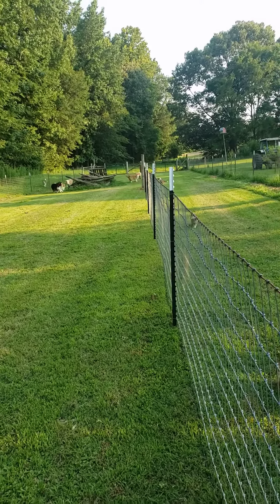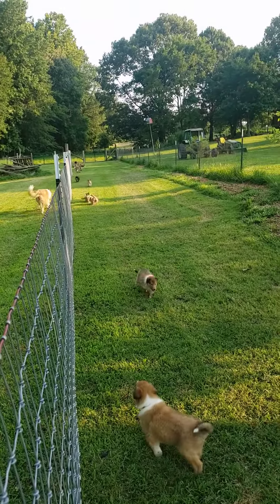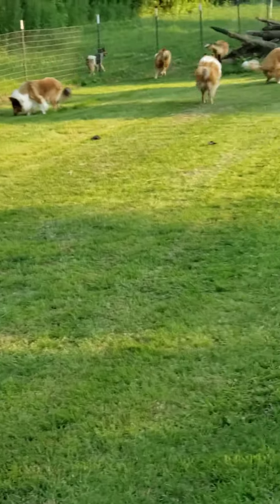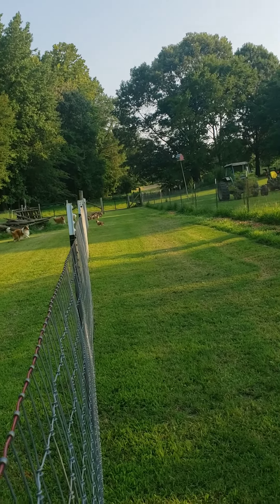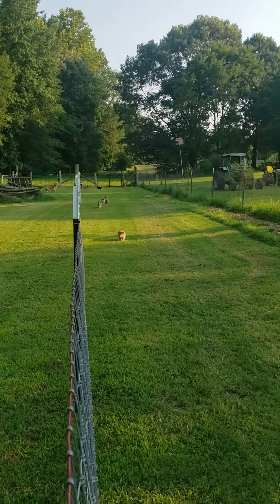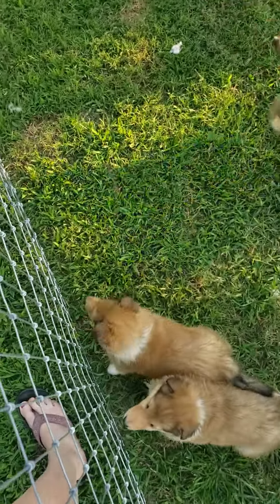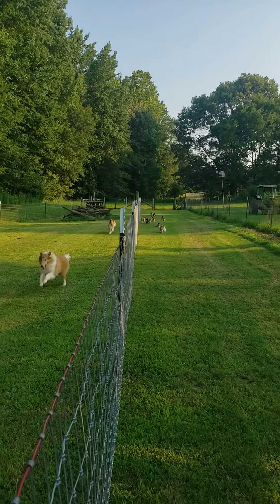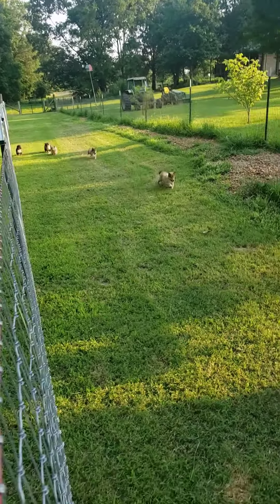18 Rough Collie Pups love the play area! Our dogs are so loved 😍 ❤️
This was our summer flood of babies! Our sweet puppies are trained to a doggy door that goes from inside our heated and cooled kennel to this play area! How cute are these!